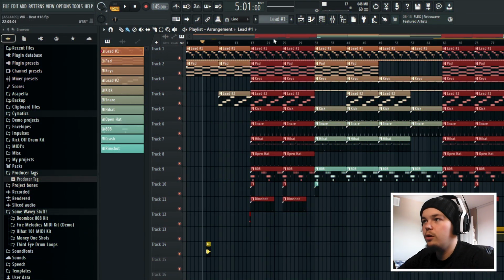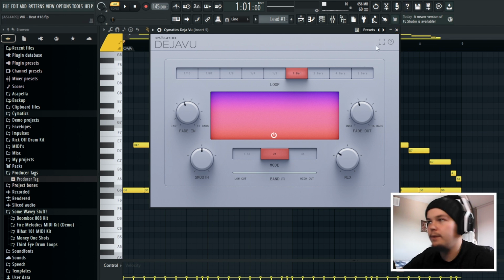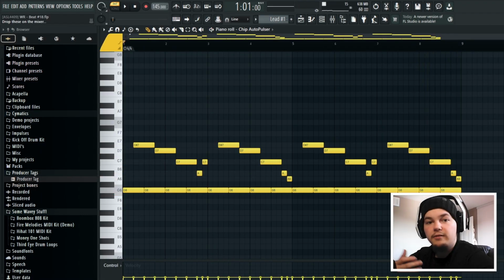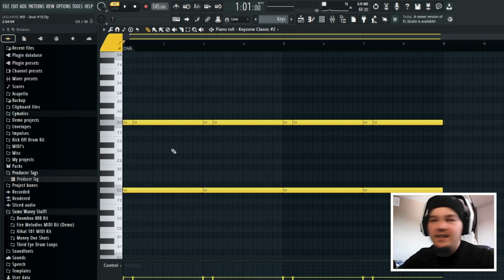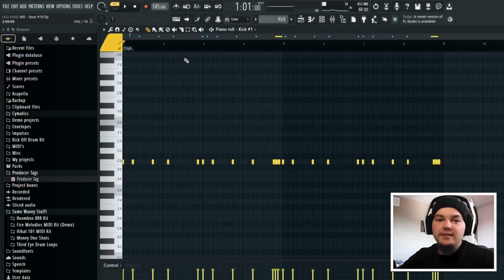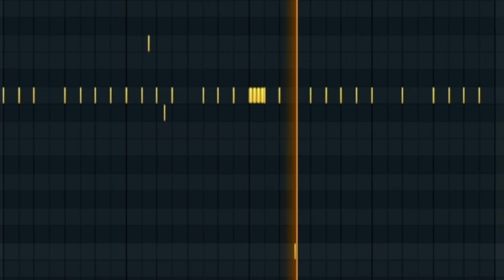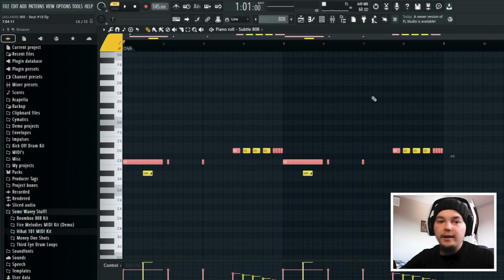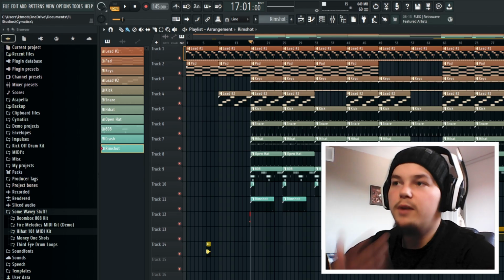Why You DON'T Need Expensive Tools To Make Beats!!!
Don't feel the pressure to get the latest VST. While top quality products do help your production and are amazing, you can still make legit type beats using nothing but free VST and plugins!

Appreciate the support you've all been giving me lately!